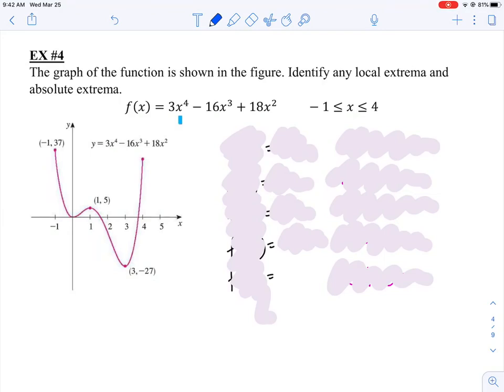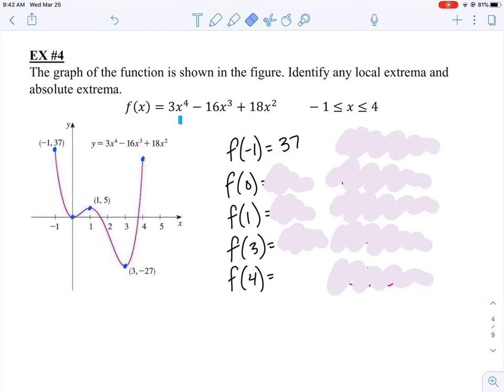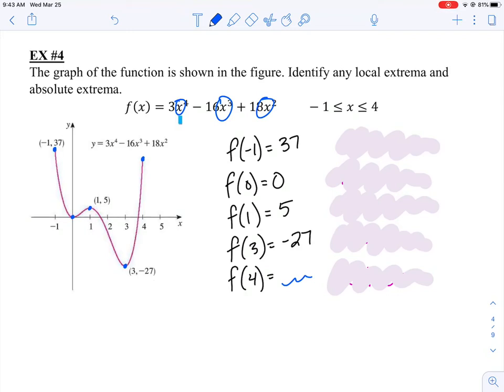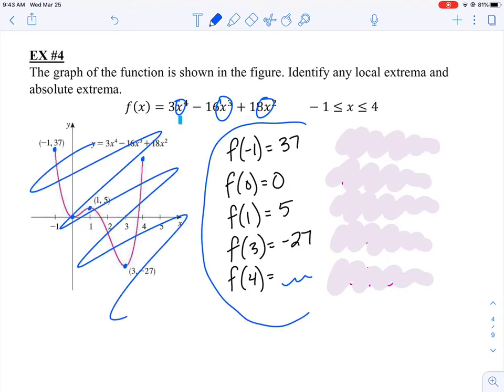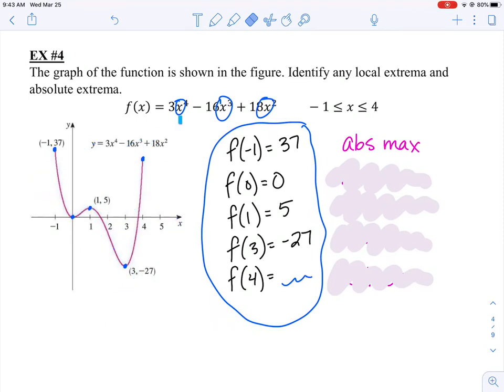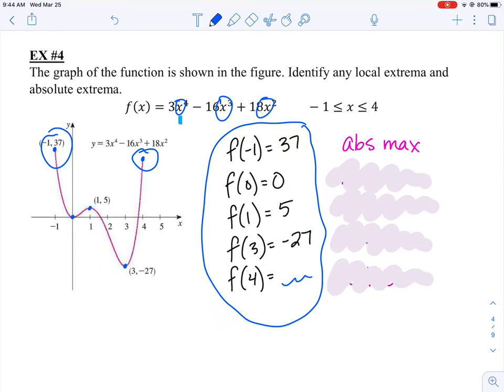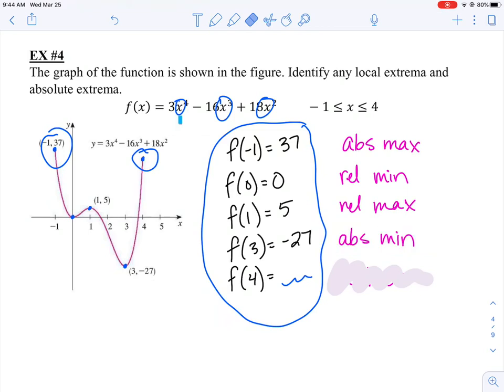MAT220 5.1 ex4 Absolute Extrema VIDEO